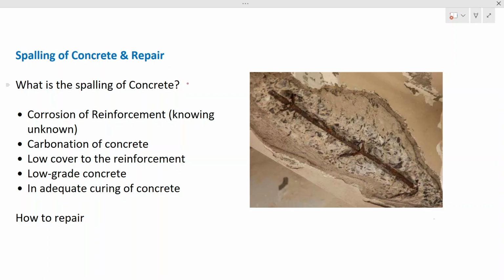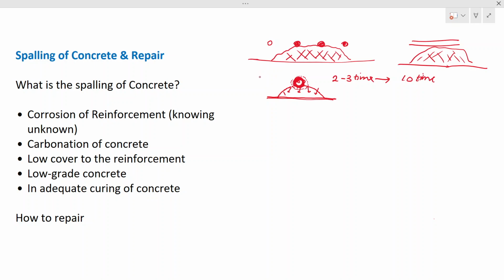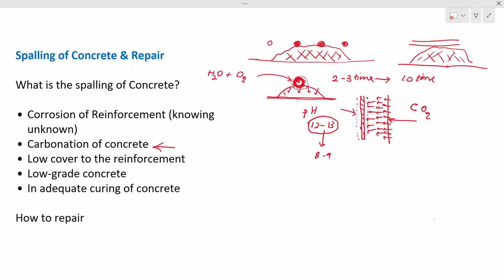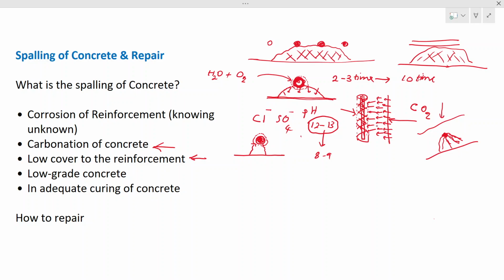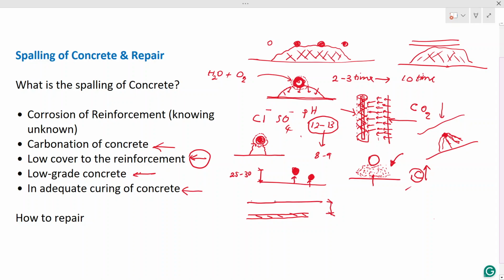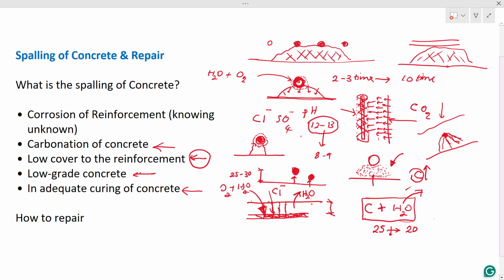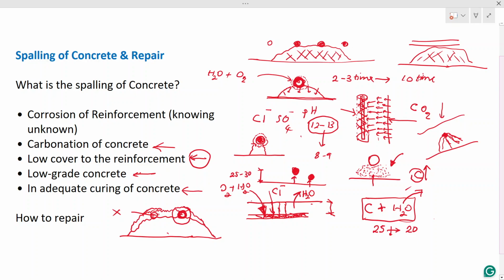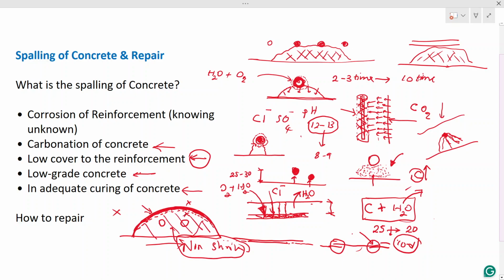Spalling of Concrete and Repair | All You Need to Know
This video is about the spalling of concrete and repairing of concrete after the spalling. What is spalling of concrete, factors affecting spalling, etc. are discussed in detail.

Corrosion of reinforcement, carbonation of concrete, chemical attacks, low cover to the reinforcement, low grade of concrete, inadequate curing of concrete, etc. are discussed in detail describing their connection with the spalling of concrete.